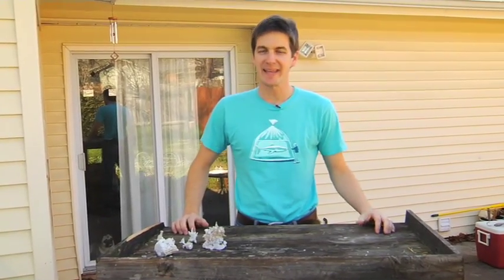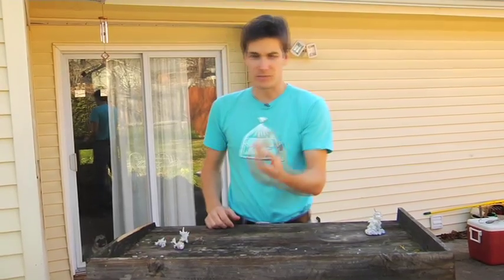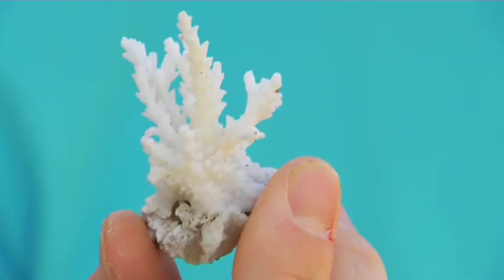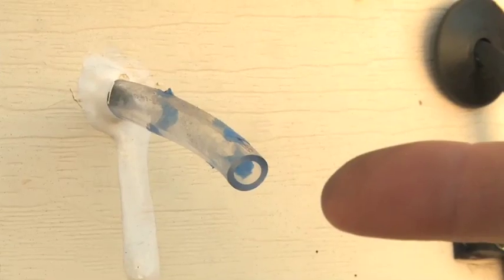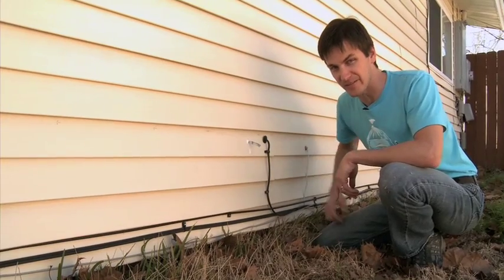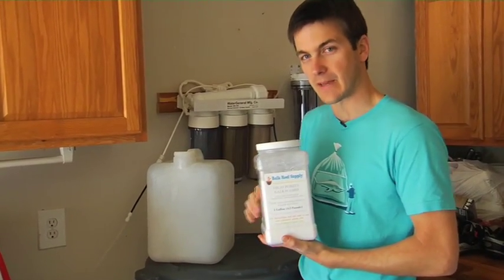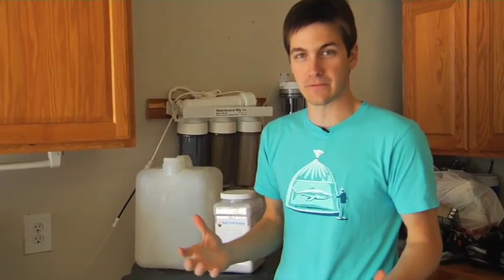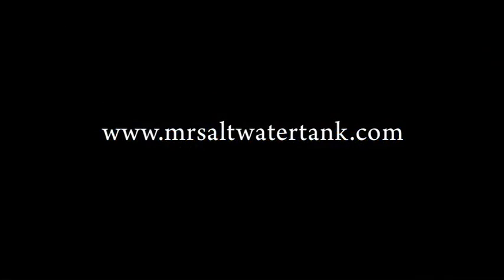Low PH in Saltwater Tanks Solved in 3 Easy Steps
Got low pH? No problem, its easily fixed in 3 easy steps and I talk about each of them.